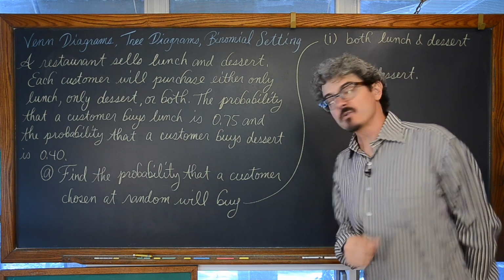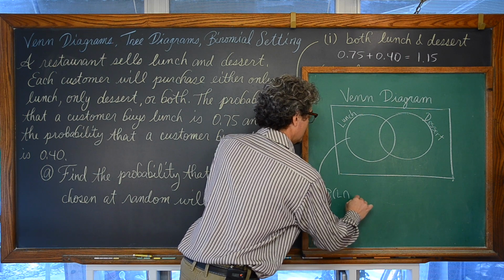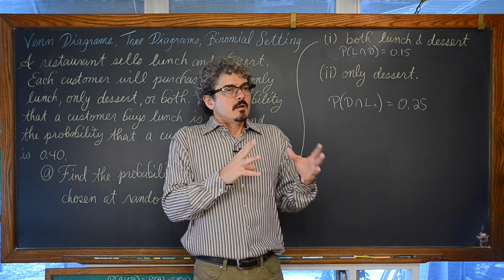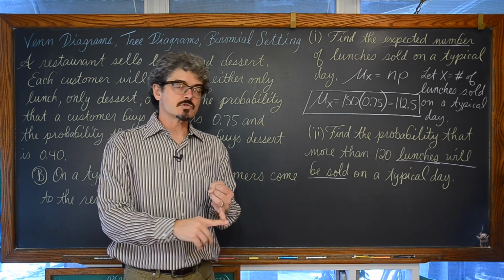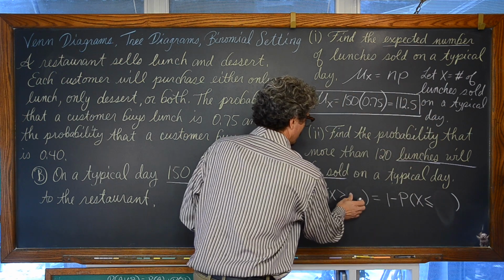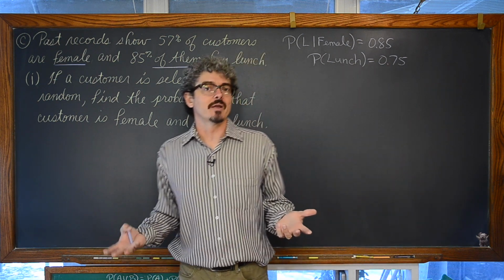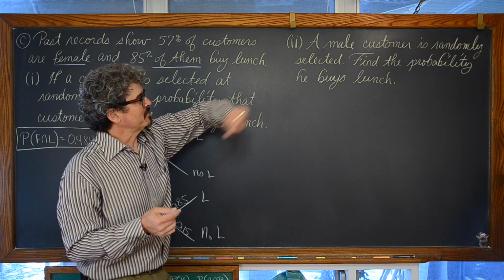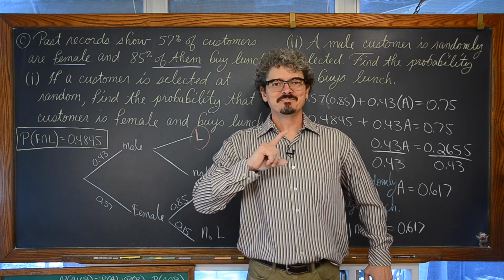Probabilities Venn and Tree Diagrams and Binomial Setting 6 Examples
I work through probability questions using Tree Diagrams, Venn Diagrams, Binomial Setting and the binomcdf command, and even discuss how to determine if two events are independent.
Finding probabilities with the aid of a Venn Diagram: 1:26 8:13
Finding mean and cumulative probability in a Binomial Setting 9:34 12:05
Determining if 2 events are Independent 18:12
Finding probabilities with the aid of a Tree Diagram 21:33 24:20  I call the tree diagram a Venn diagram a few times during this example.  Sorry!